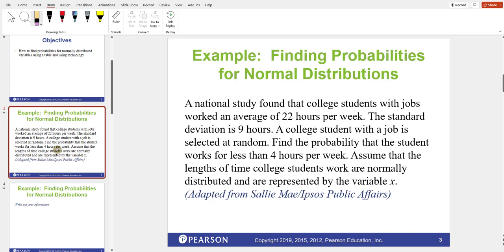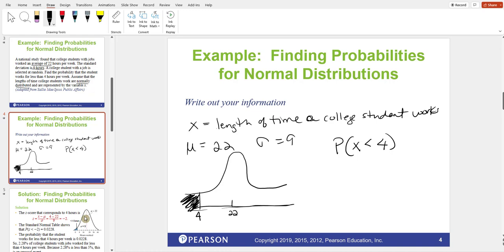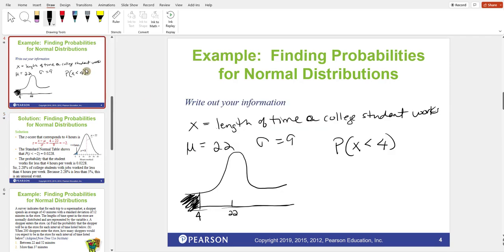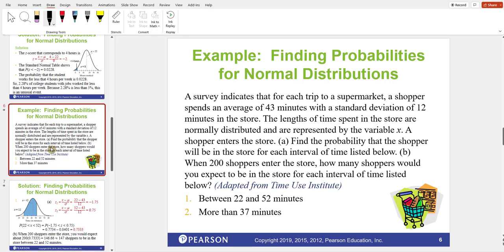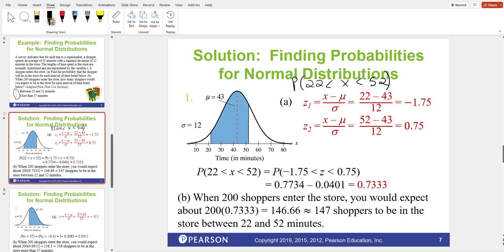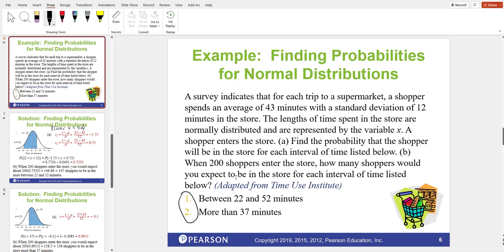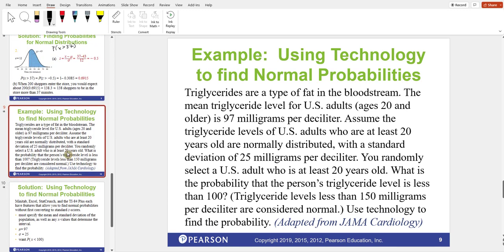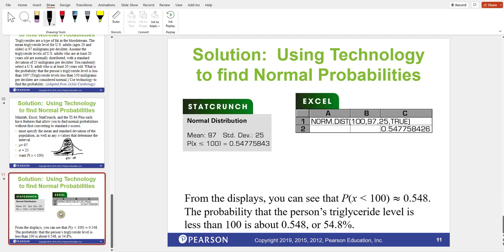LU - Normal Distribution